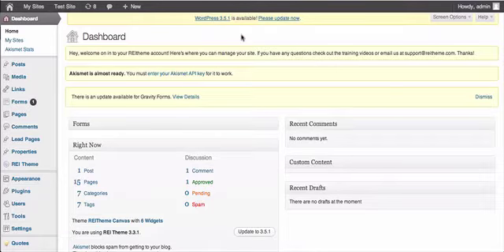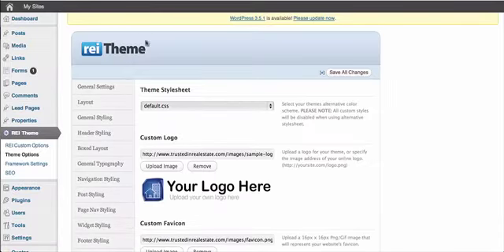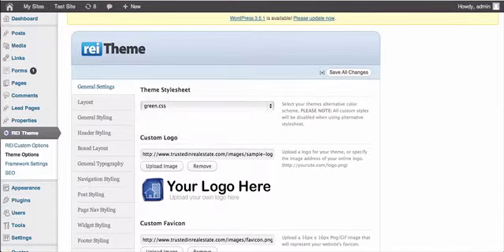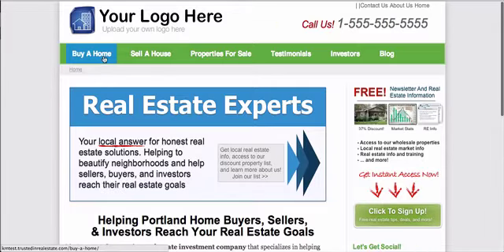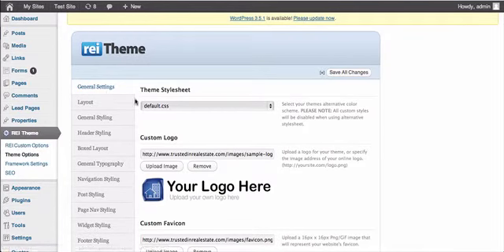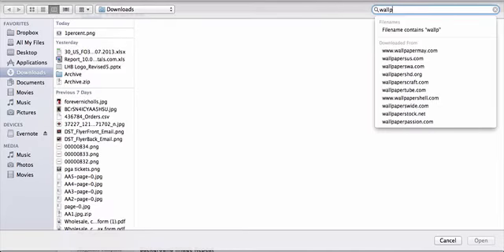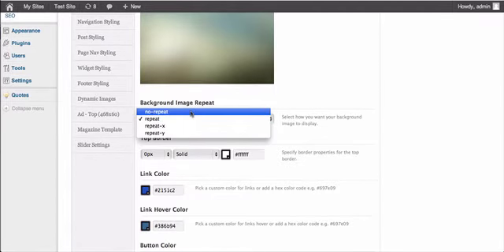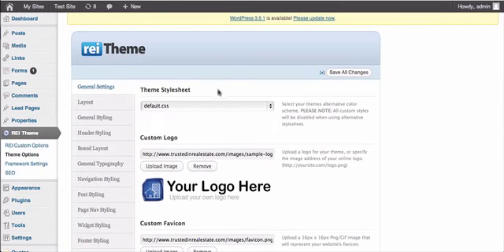How to Change the Background Image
Short tutorial on how to change the background of your custom website.